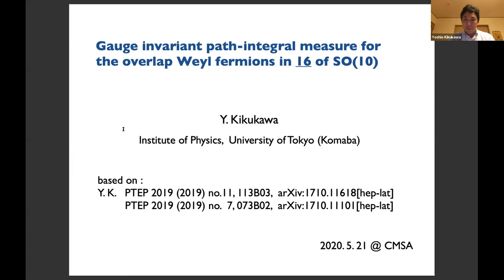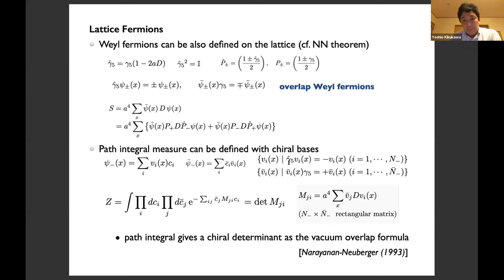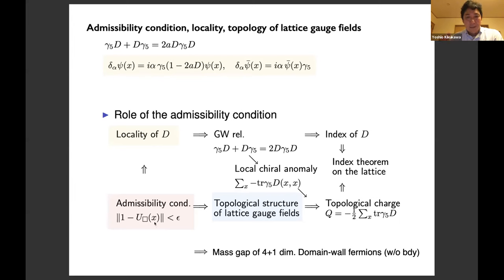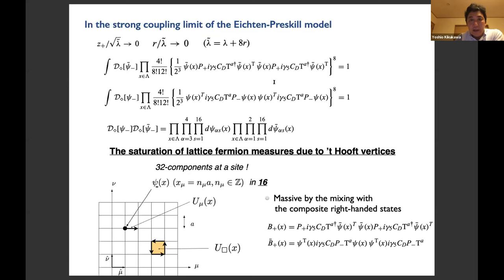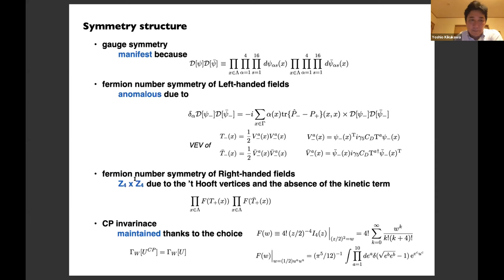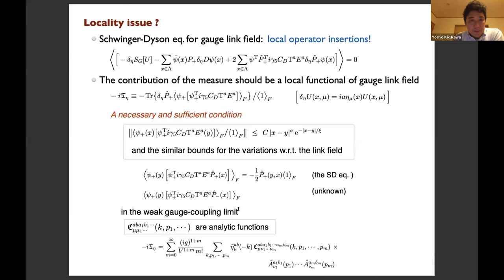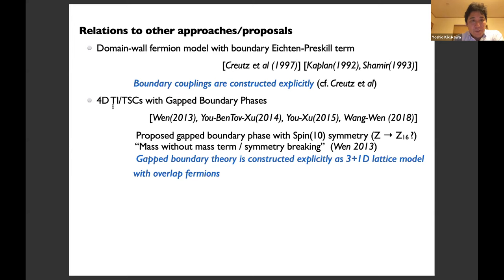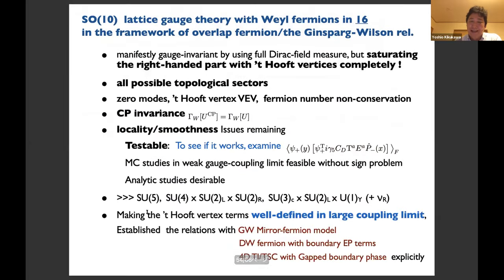Yoshio Kikukawa (U Tokyo) Gauge-invariant overlap Weyl fermions 16 of SO(10) @Harvard CMSA 5/21/2020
5/21/2020

Yoshio Kikukawa (Institute of Physics, the University of Tokyo)

Title: Gauge-invariant path-integral measure for the overlap Weyl fermions  in 16 of SO(10)

Abstract: We consider a lattice formulation of the SO(10) chiral gauge theory with left-handed Weyl fermions in the sixteen dimensional spinor representation 16  in the framework of the overlap fermion/the Ginsparg-Wilson relation.  We propose a manifestly gauge-invariant path-integral measure for the left-handed Weyl field on the lattice using all the components of the Dirac field, but the right-handed part of which is just saturated completely by inserting a suitable product of the SO(10)-invariant ‘t Hooft vertices in terms of the right-handed field. The definition of the measure applies to all possible topological sectors. The measure possesses all required transformation properties under lattice symmetries and the induced effective action is CP invariant. The global U(1) symmetry of the left-handed field is anomalous due to the non-trivial transformation of the measure, while that of the right-handed field is explicitly broken by the ’t Hooft vertices. There remains the issue of smoothness/locality in the gauge-field dependence of the Weyl fermion measure.